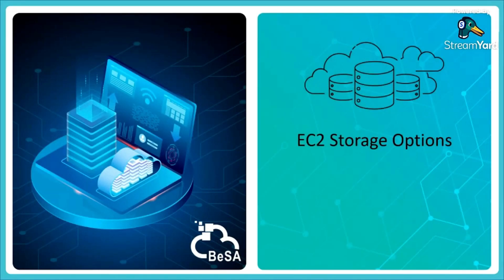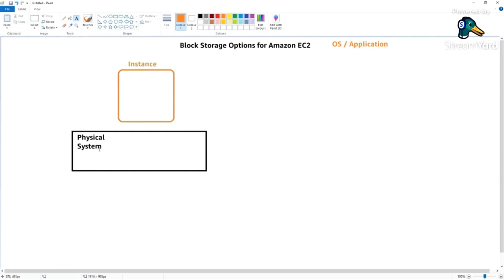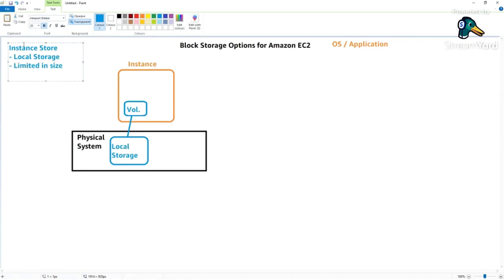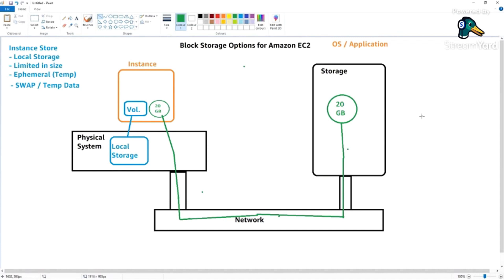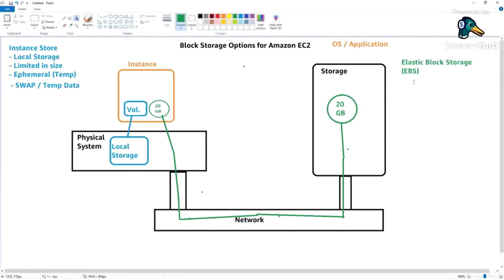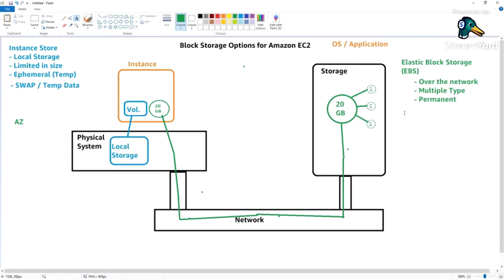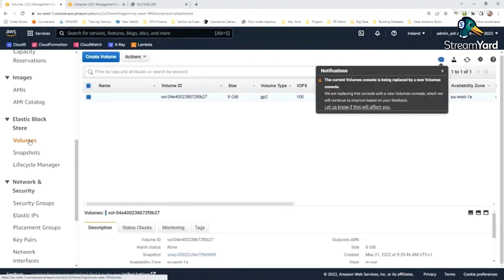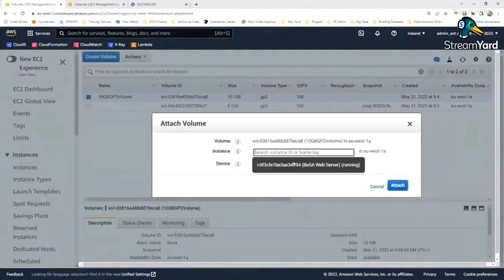Amazon EC2 Instance Storage Options | Learn From Amazonians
Welcome to our BeSA Program, where you can learn from industry professionals on how to become a better solution architect in the cloud.

Amazon EC2 is a web service that provides resizable compute capacity in the cloud. In this video, you will learn aboutdifferent types of storage options available for your EC2 instances. By the end of this video, you will have a clear understanding of the benefits and limitations of each storage option for your cloud projects.

We hope you enjoy this video and find it useful. We would love to hear your feedback and questions.